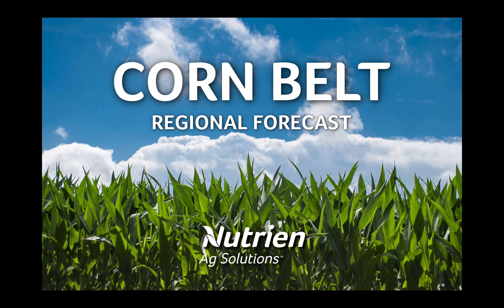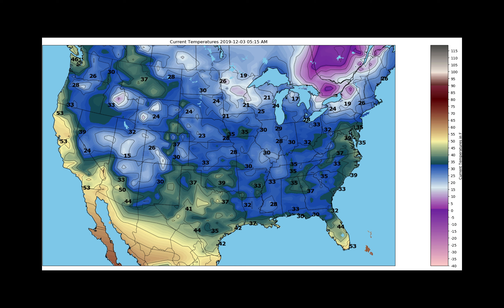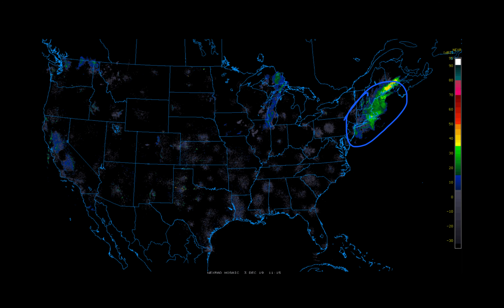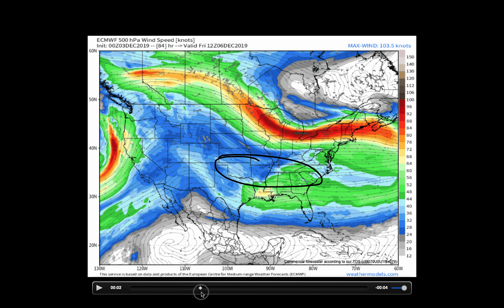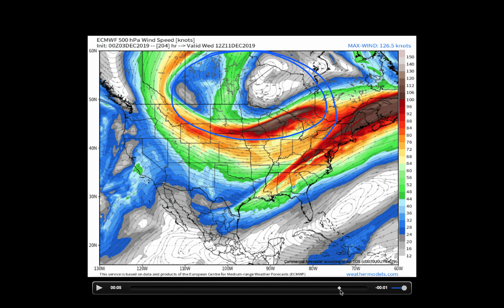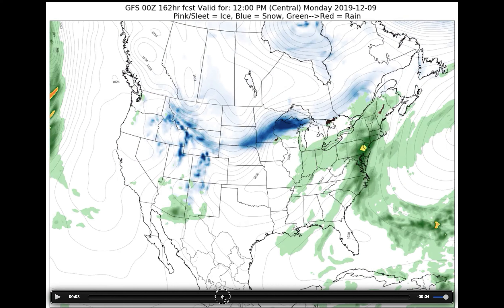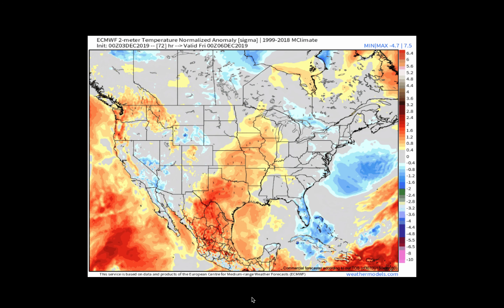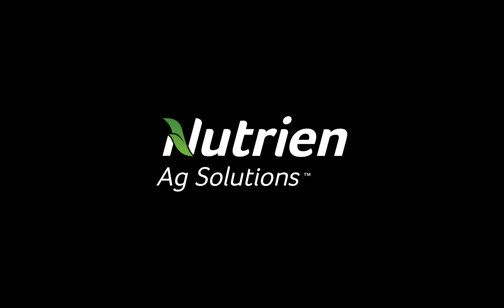Corn Belt Regional Ag Forecast - December 3 2019